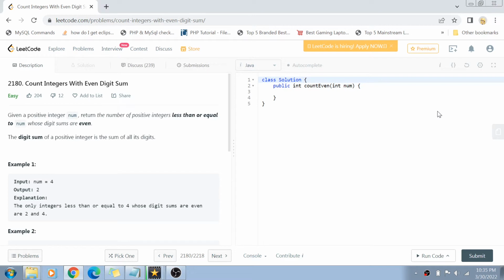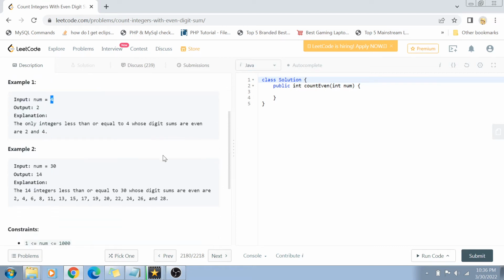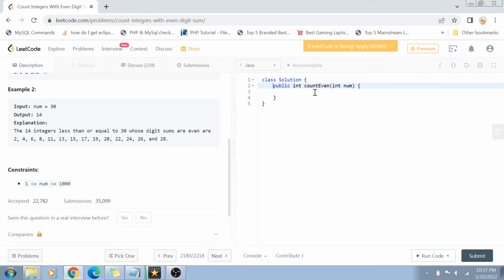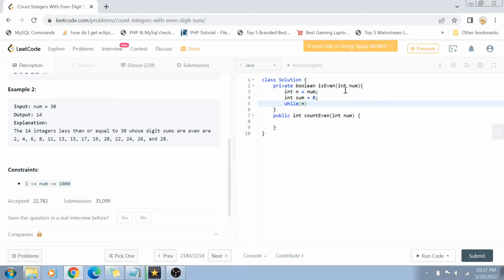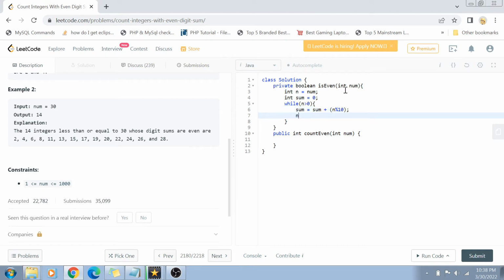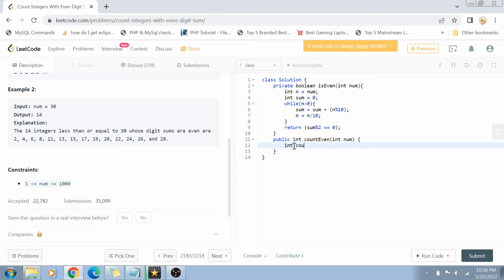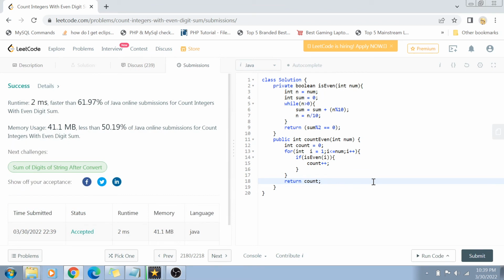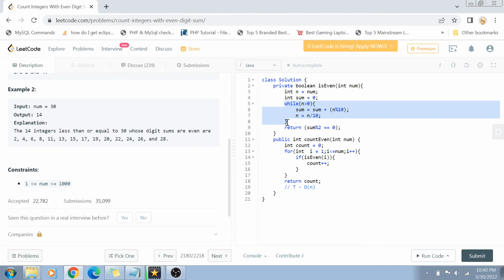Count Integers With Even Digit Sum | Leetcode 2180 | Amazon Google Facebook interview question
Count Integers With Even Digit Sum - a top coding interview question asked in Amazon, google, Facebook and also from Leetcode easy list. Please provide feedback in comments below and let me know if I should any other topics as well

0:00 Introduction
0:23 Problem statement
1:25 Solution
4:07 Complexity
5:03 Conclusion